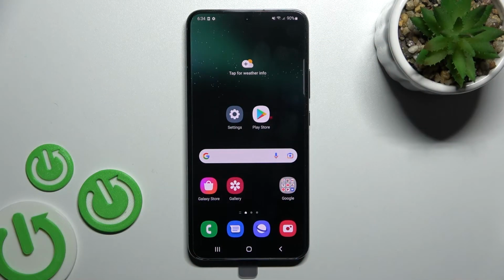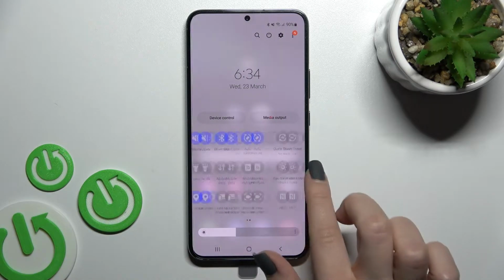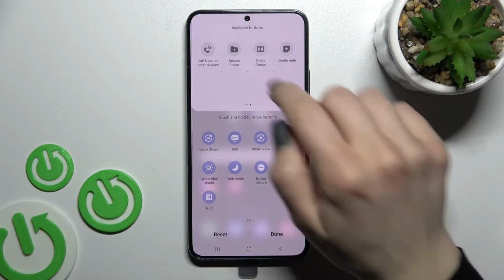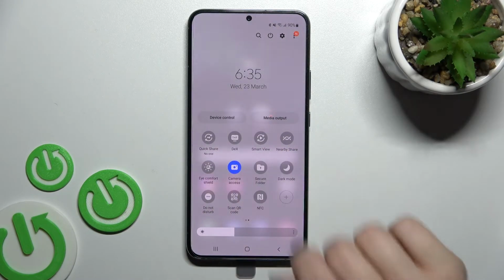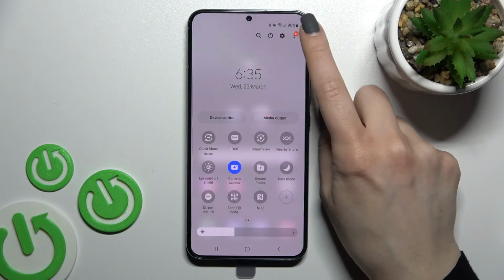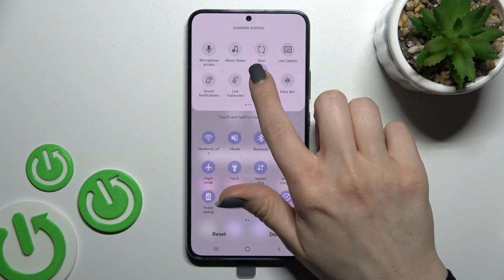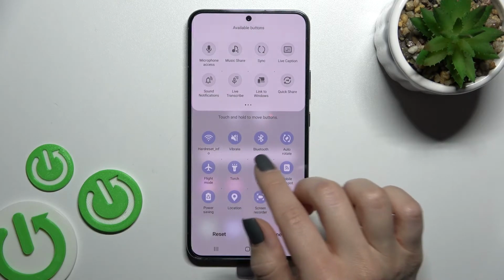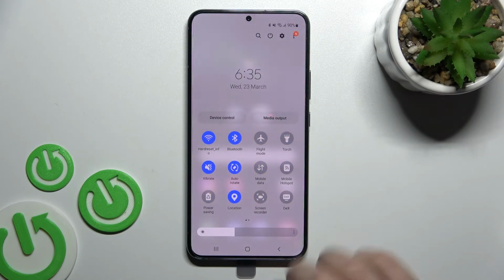How to Edit Notification Panel Shortcuts on SAMSUNG Galaxy S22+ // Managing Control Panel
Learn more information about SAMSUNG Galaxy S22+:
Both the notification panel and control center of SAMSUNG Galaxy S22 is a powerful tool that makes your life easier. In this particular video tutorial we wanted to talk about managing and editing the shortcuts that you have on the notification panel of your device. It is possible to not only rotate the shortcuts but also add new ones and remove existing ones if there is no need for them. Please enjoy!

How to edit shortcuts on the notification panel on SAMSUNG Galaxy S22? How to re-arrange shortcuts on the control panel of SAMSUNG Galaxy S22? How to edit buttons to the notification panel on SAMSUNG Galaxy S22?